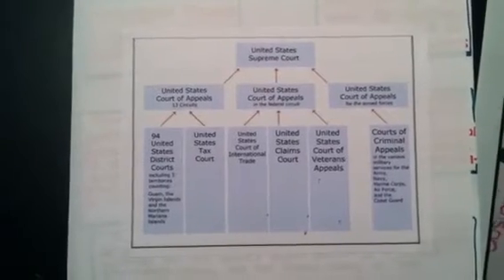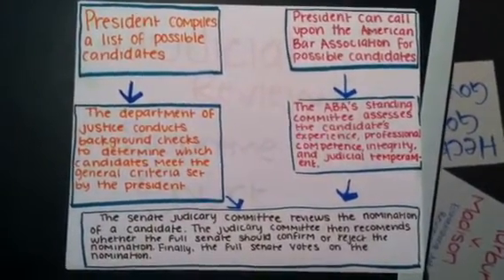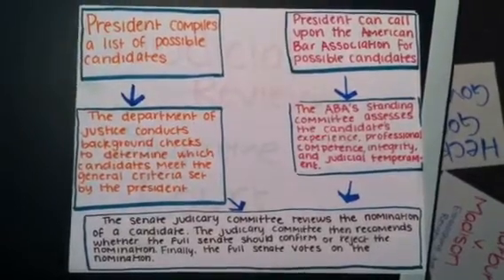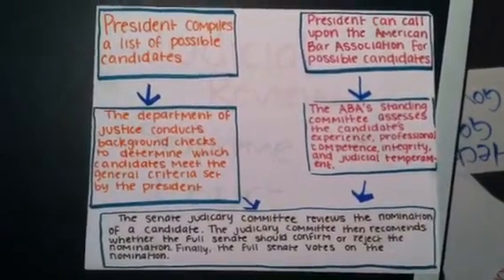Hecka Good Gov. Vid. 2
James Ranstead, Margaret Paul, and Rachel Woodcock collaborate to tell y'all about this here judicial review and thuh supreme court boy howdy.